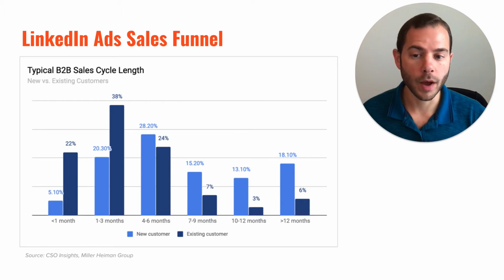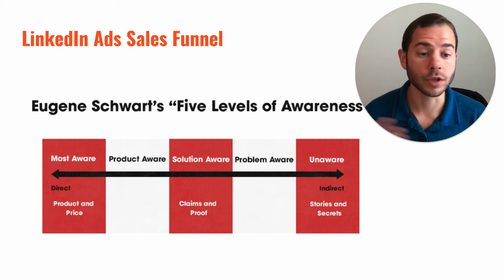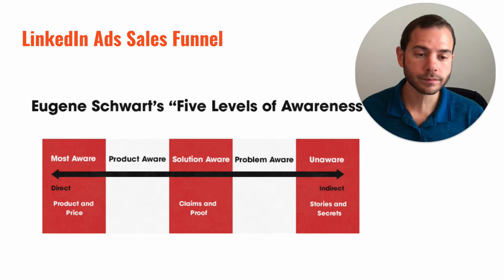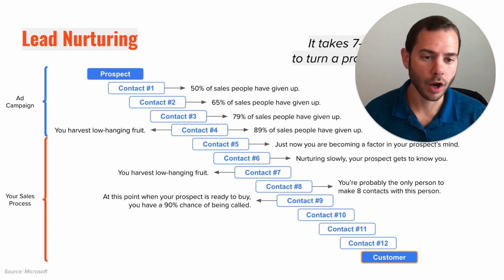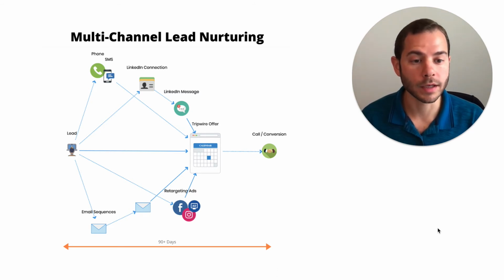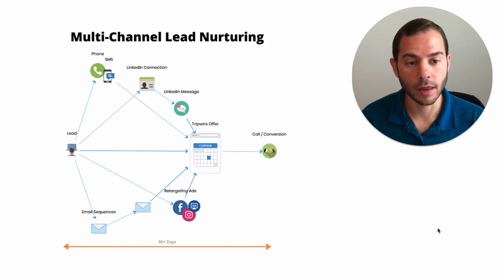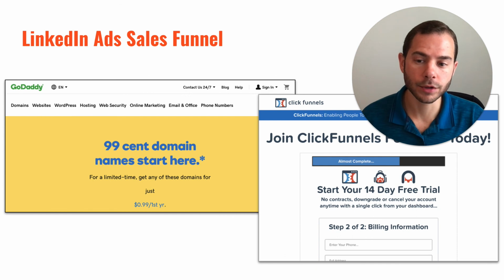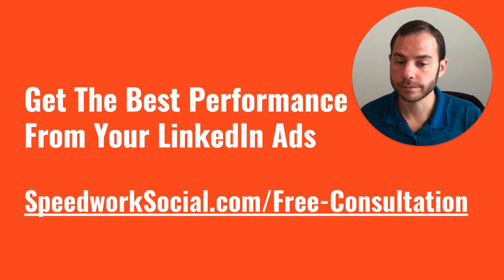The Ultimate LinkedIn Ads Sales Funnel Strategy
Watch this video to learn:
00:00 LinkedIn Ads Sales Funnel
01:50 Offers
04:00 Lead Magnet Funnel Diagram
05:30 Lead Nurturing Process
06:45 How to follow-up with leads
08:25 Consultation Sales Process
10:45 Tripwire Offers
11:10 Tripwire Examples

See where LinkedIn Ads fits best into your overall sales & marketing strategy. Watch to learn what works best in LI Ads, along with best practices for following up with, nurturing, retargeting your leads to a sale.